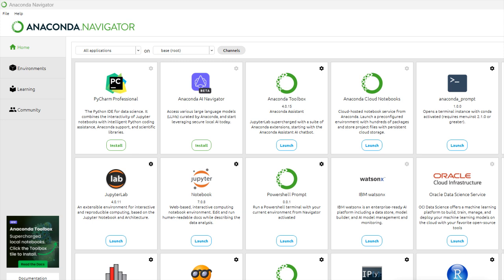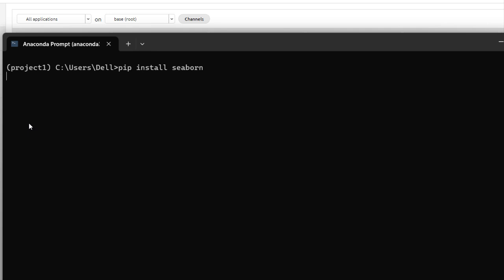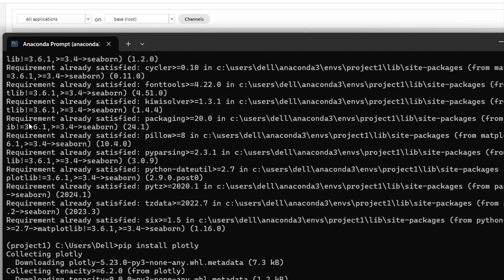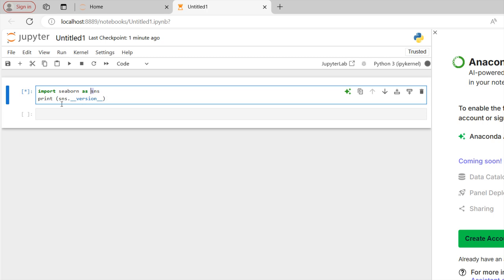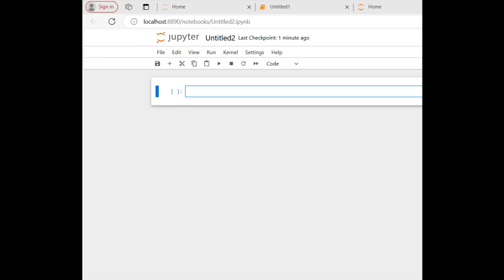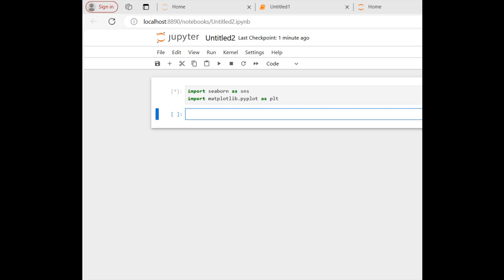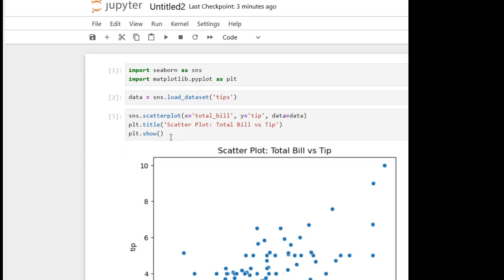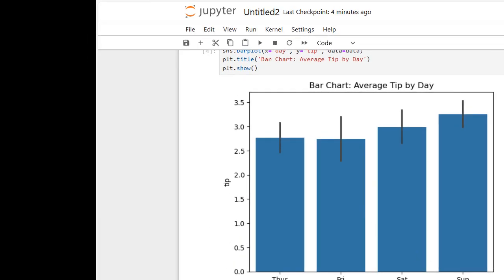7. How to Install Seaborn & Plotly + Scatter Plot & Bar Graph Tutorial in Python | Complete Guide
Welcome to @BibiColab  ! 🌟

🌐In this video, I'll walk you through the installation of two essential Python libraries for data visualization:

👉Seaborn and
👉Plotly.

Seaborn simplifies statistical data visualization, making it easy to create beautiful plots, while Plotly allows for the creation of interactive, publication-quality graphs.

Once installed, we'll dive into practical examples by creating:

👉 a scatter plot to visualize the relationship between two variables and
👉a bar graph to compare categorical data.

🌐Whether you're a data science beginner or a seasoned professional, this tutorial will help you enhance your data visualization skills with Python. Watch till the end for step-by-step guidance on setting up these powerful tools and start creating stunning visualizations today!

🌐What You'll Learn:

👉How to install Seaborn and
👉How to install Plotly using pip.
👉Basics of creating scatter plots in Seaborn.
👉How to create interactive bar graphs with Plotly.

At Bibi Colab, we provide in-depth tech tutorials and guides to help you succeed in your programming and data science journey.

🌐Don’t forget to:

Share it with friends or colleagues who might be interested in Python and data science.

I'm here to help you on your Python journey. 🚀